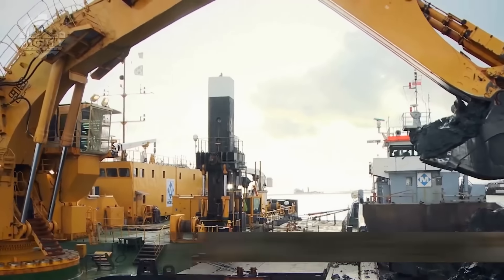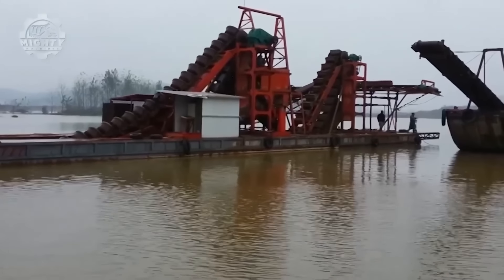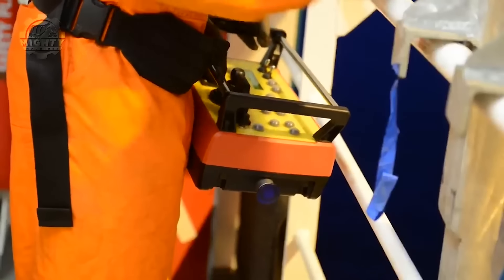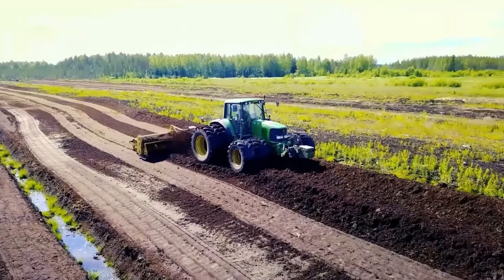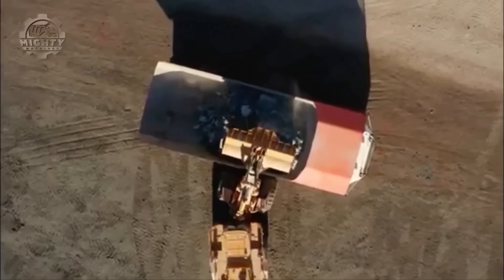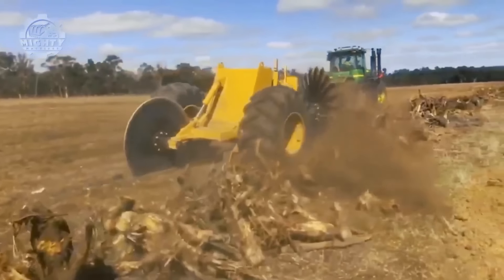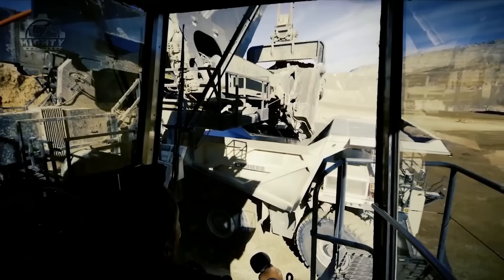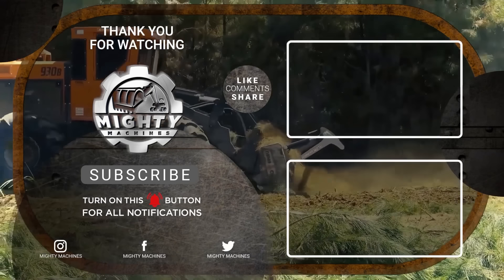100 Most Dangerous and Powerful Machines | Heavy-Duty Attachments You’ve Got to See!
100 Most Dangerous and Powerful Machines | Heavy-Duty Attachments You’ve Got to See!
Hello and welcome to MIGHTY MACHINES your home for powerful machines that are at another level.  Our experts are on hand to provide you with insights into the most powerful machines in the world.  These beasts really are on another level entirely.

If you’re looking for MIGHTY machines, you’re in the right place. Every

These are extreme MIGHTY machines leveraging the best engineering, tools and technology.  We are talking the most powerful machines that are at / on another level.  Amazing powerful machine(s) that will cause your heart to skip a beat.  Mammoth size, extreme power and zero mercy.  These are the most powerful machine(s) that are at another level.

offer.